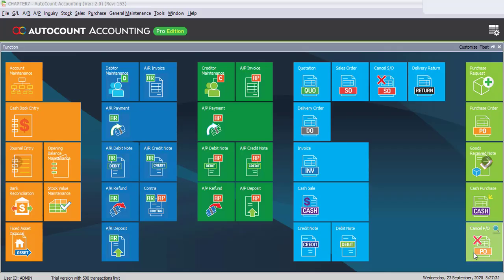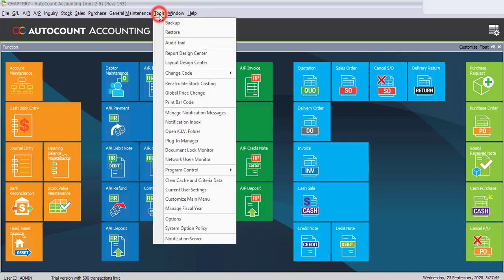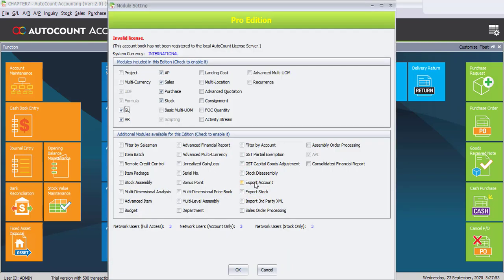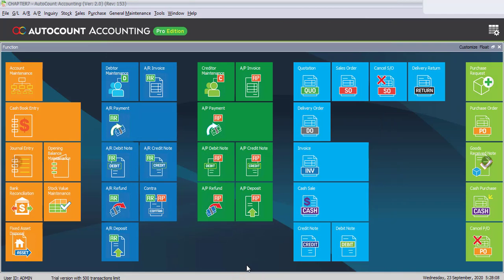AutoCount Computerised Accounting Course V2 Chapter Guide - Task 7.2